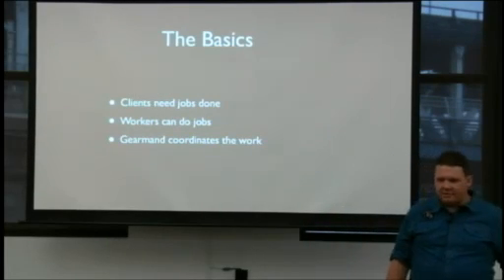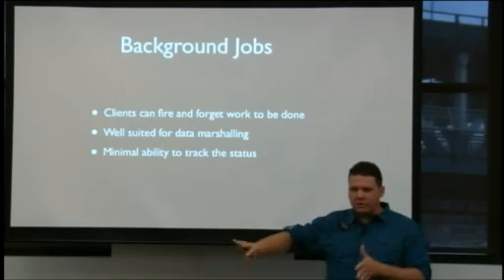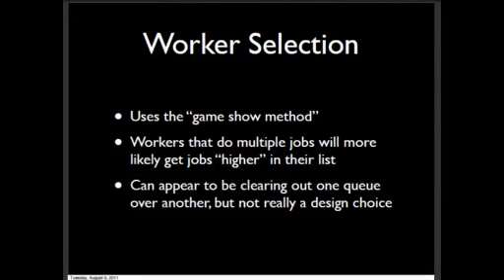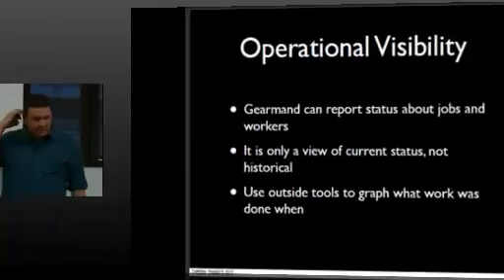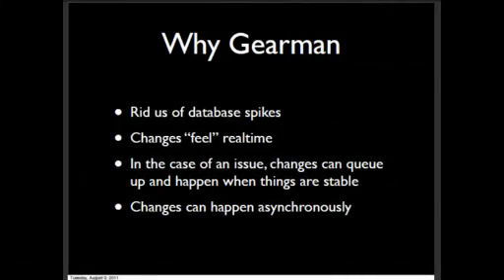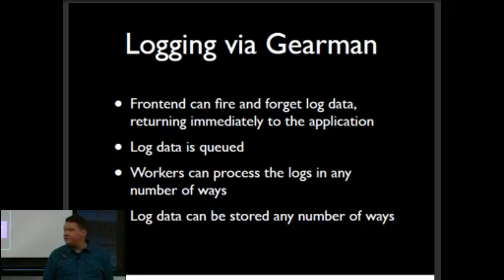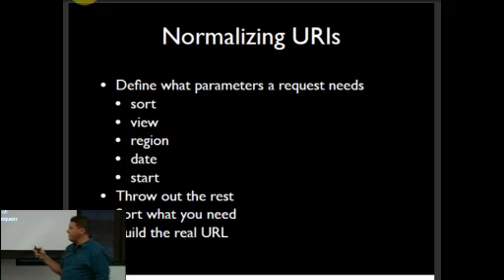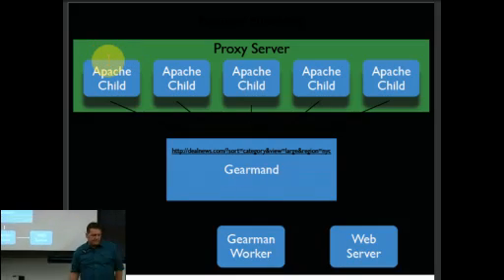Brian Moon - The Magical World of Gearman